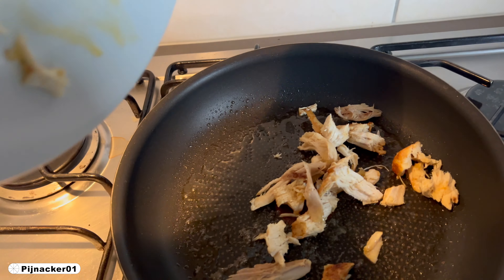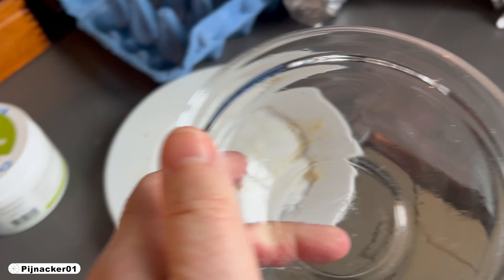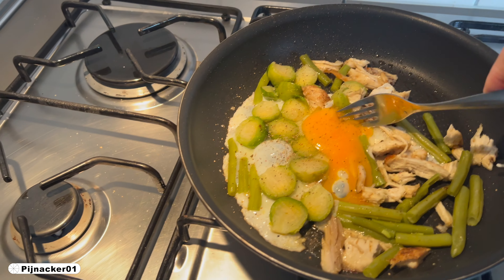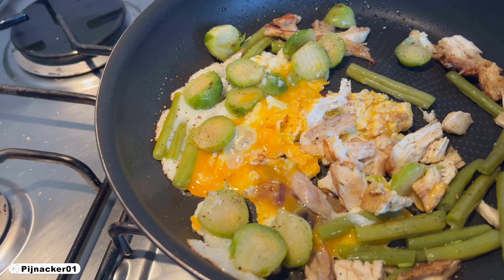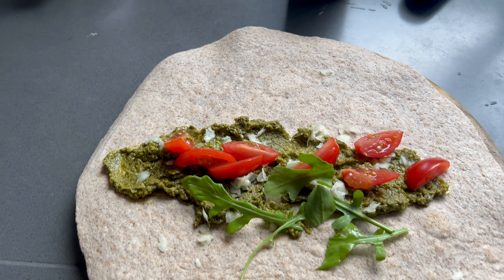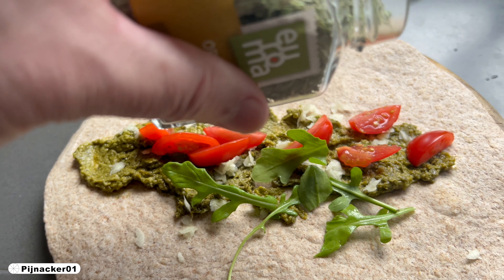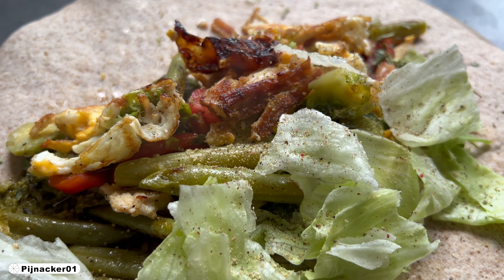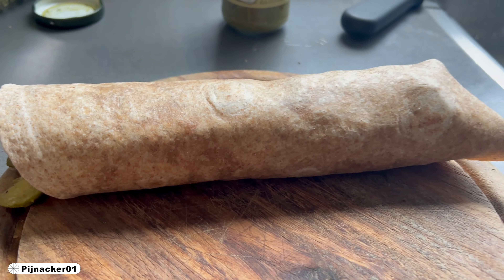Sunday Leftovers - chicken wrap with sprouts, green beans and fried egg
This Sunday Leftovers is from this past Christmas. I took the leftover chicken with the sprouts and green beans, fried them up and added an egg, which I scrambled in. It was a delicious lunch and healthy too! The two whole chickens we had for Christmas were delicious and only so much the dog can eat, so we made some doggie bags for ourselves and got to enjoy this meal on a wrap! Cooking for Christmas is so much fun, so why let the scraps go to waste in the kitchen?!

The wrap had a layer of pesto sauce, some lettuce, tomatoes and added in a bit of Italian spices. After adding the chicken, Brussel sprouts, green beans and egg into the wrap, we added a dash of salt and some black pepper and rolled it up. Bon appetite, eet smakkelijk, it was delicious!

Chicken wrap with sprouts, green beans and fried egg, well more scrambled! Sunday leftovers, holiday edition!